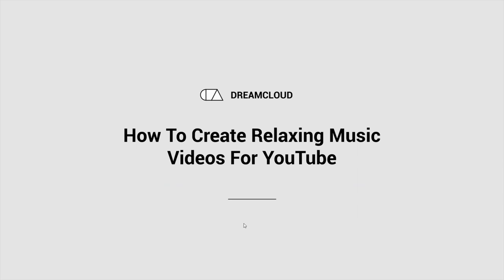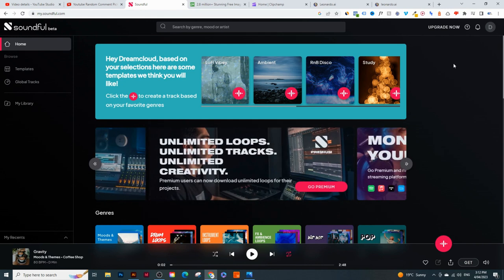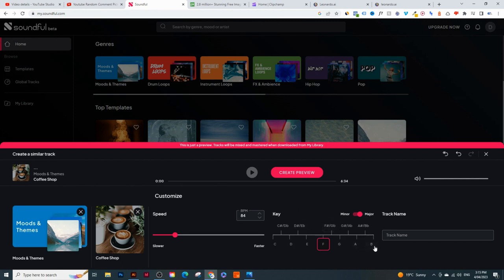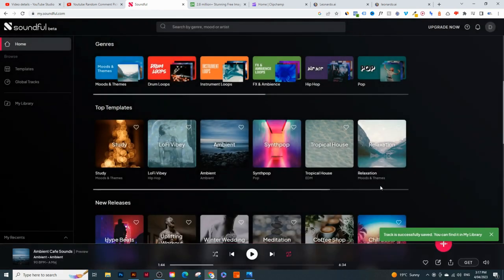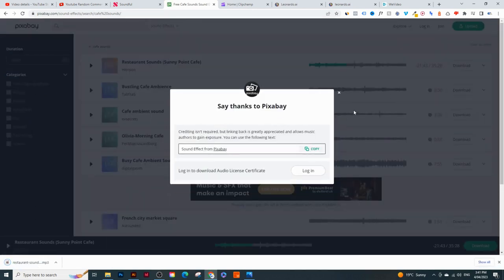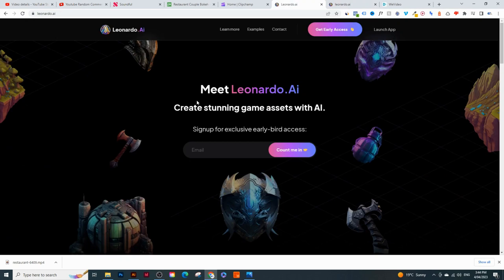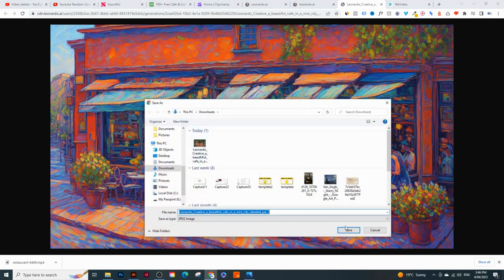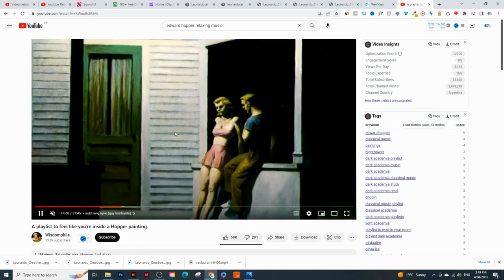How To Create Relaxing Music Videos For YouTube (White Noise, Rain Sounds, Cafe Sounds & More!)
0:00 Intro
0:46 How to win YouTube masterclass
1:25 Last weeks winner
2:12 What is SoundFul
3:04 Finding the right type of music genre
4:22 Composing the music
4:37 Recreating the track to sound similar
6:49 Recreating the track from scratch
8:07 Downloading the music
8:41 Editing the video
9:29 Adding cafe sounds with sound effects from Pixabay
11:51 Adding stock images and videos
12:32 Creating images with AI
17:16 Examples
18:10 Conclusion